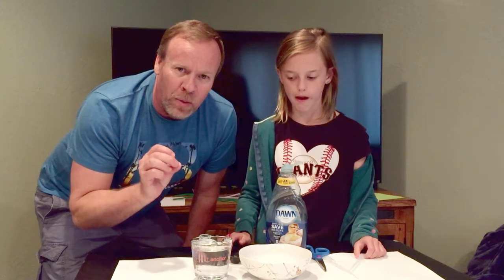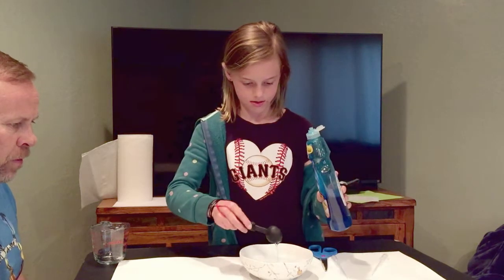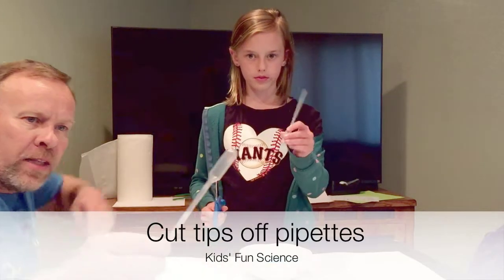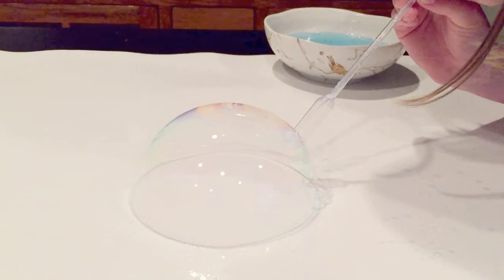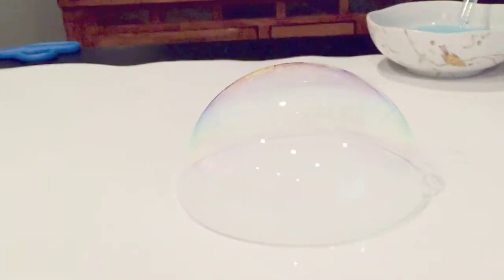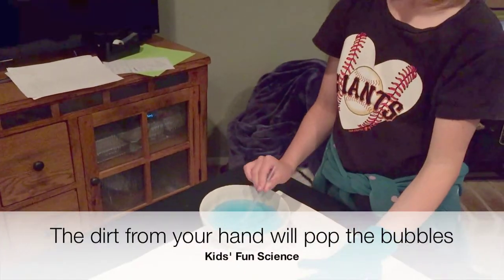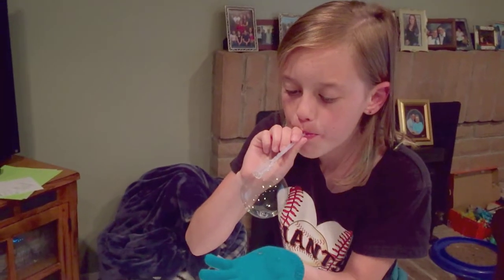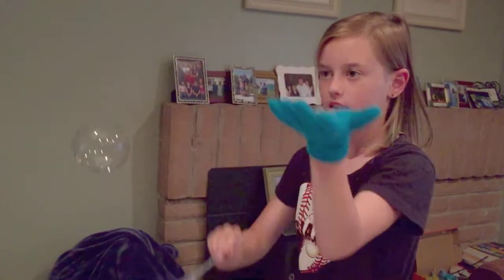How to make a Bubble inside a Bubble experiment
You can use pipettes or straws

Bubble inside a Bubble - How to make a bubble inside a bubble?

Mixing your bubble solution with Distilled water makes better bubbles. You  want  a flat and clean surface with no bumps. Then take a small handful of the bubble solution and spread it on the flat surface.

Now dip your pipette into the bubble solution and blow your first bubble. When blowing your second or third bubble always dip the pipette into the solution as far as your can. This will help from posing the first bubble.

You will notice when blowing the second bubble the first bubble will get bigger as you increase more air in the second bubble the first bubble will have that air in it also.

Bubble in a Bubble

Bubble inside a Bubble school science
 inside science for kids
science projects
easy science experiments classroom science